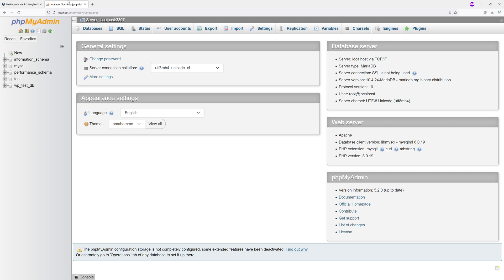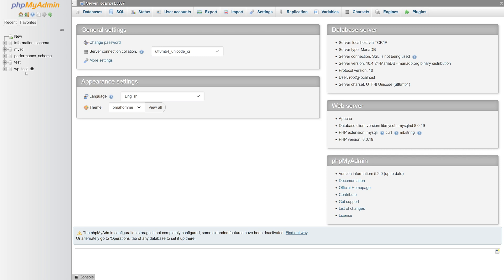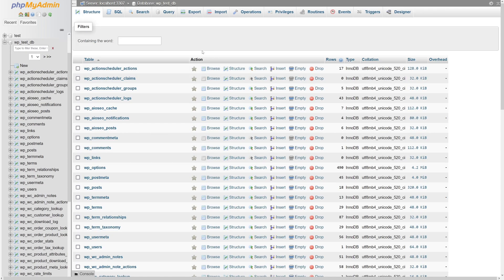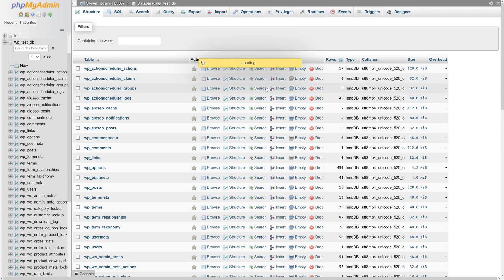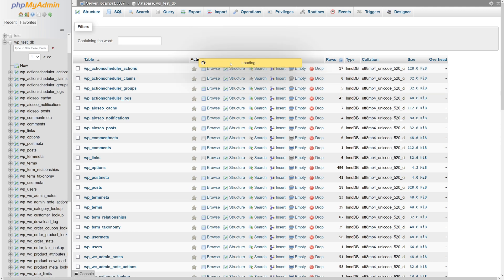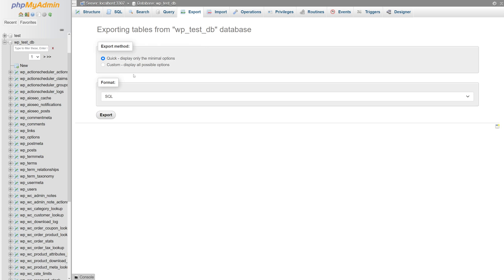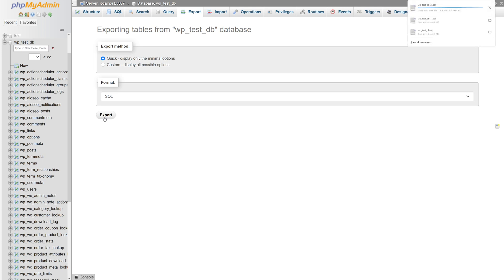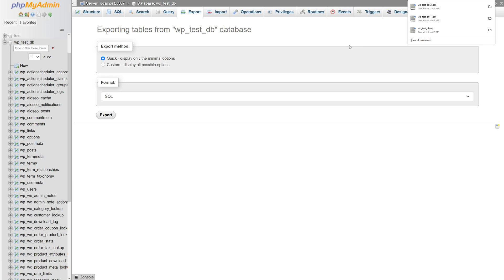How to Export a WordPress Database // Learn How to Download WordPress Database via phpMyAdmin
In this WordPress tutorial, Nick shows how to manually export your WordPress database using phpMyAdmin. Backing up your database is an important step in safeguarding your data, and this video will show you how to do it quickly and easily.